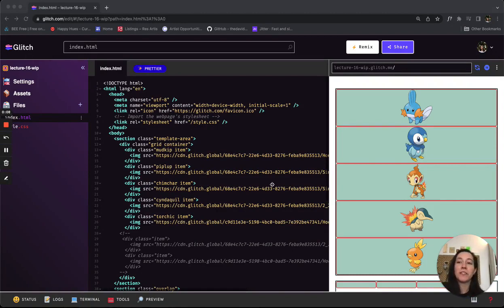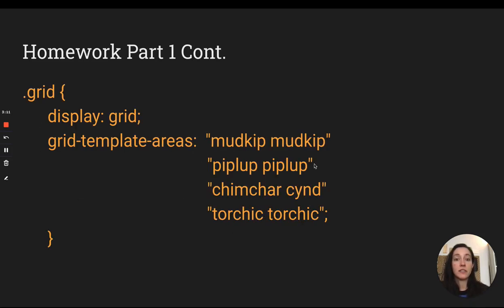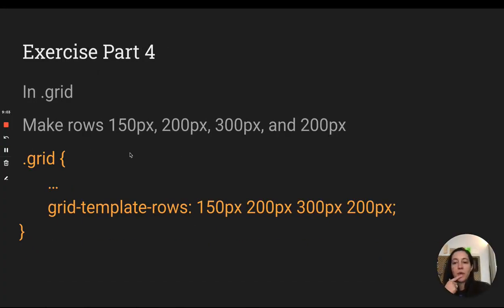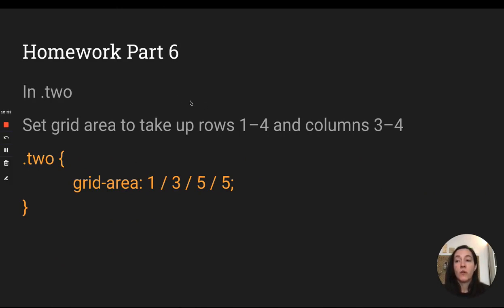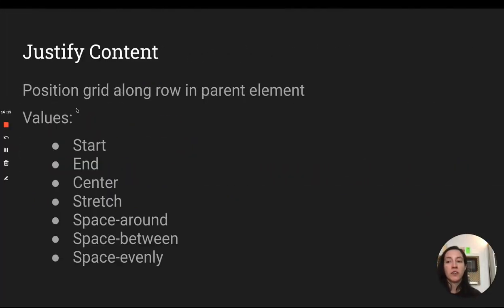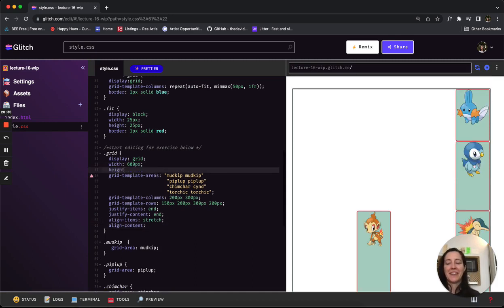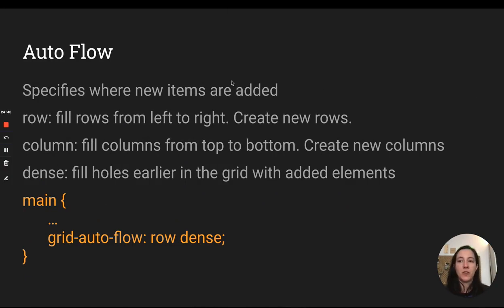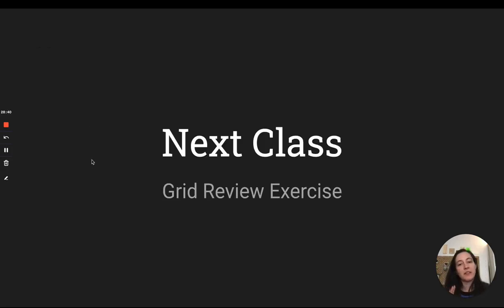Video 14 Advanced Grid GRC 365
I found out the source of cringe YouTube thumbnails! You're welcome!